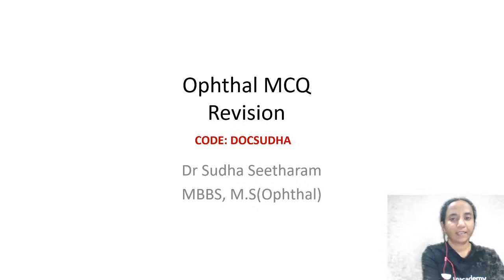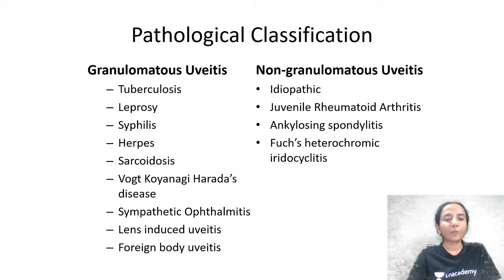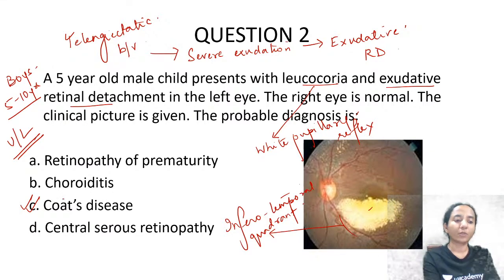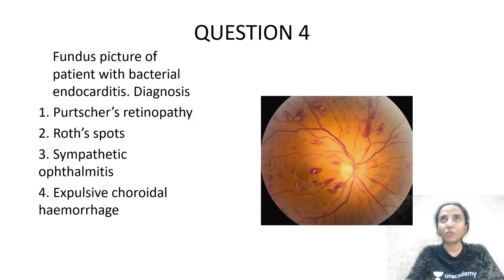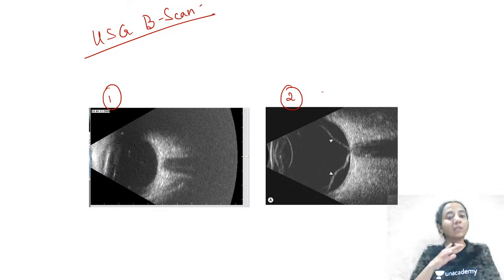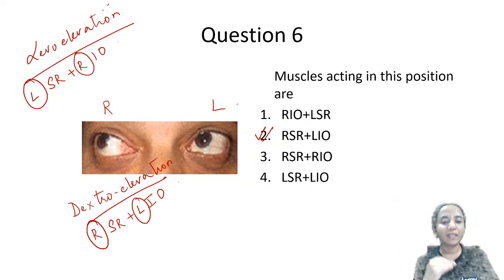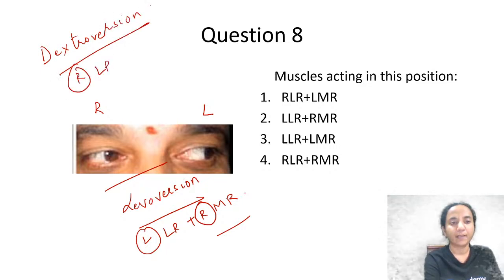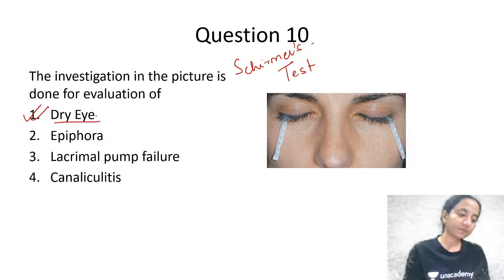NEET PG 2022 | Image Based MCQs Part 2 | Ophthalmology | Dr Sudha Seetharam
Watch Dr Sudha discussing Image Based MCQs from ophthalmology for the upcoming NEET PG exam

Dr. Sudha is a faculty of Ophthalmology. She has done MS from Maulana Azad Medical College, New Delhi
She has over 9 years of teaching experience. She is also the author of 'Self assessment and review of ophthalmology'.

To prepare for NEET PG, INICET, FMGE, or NEXT with Dr. Sudha and other amazing educators, join the Unacademy platform.

1. Unlimited access to Live and Recorded Classes
2. Learn from India’s Top Educators for medical
3. Access to dedicated DOUBT Sessions
4. Real-time interaction with best-in-class teachers
5. QBank with 25,000+ practice questions
6. Freedom to study on the device of your choice
7. Highly competitive Live Tests and Quizzes
8. Get Printed Notes with 12-month and above subscriptions (dispatch starts soon)